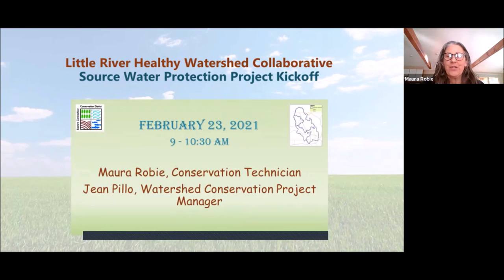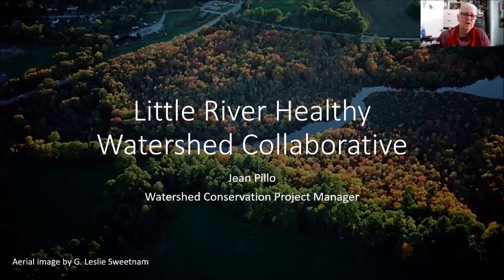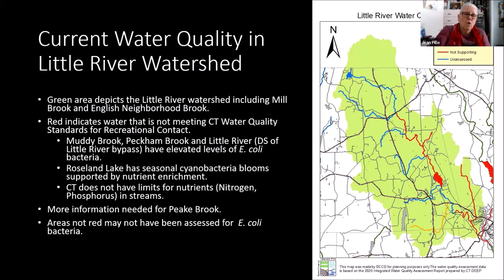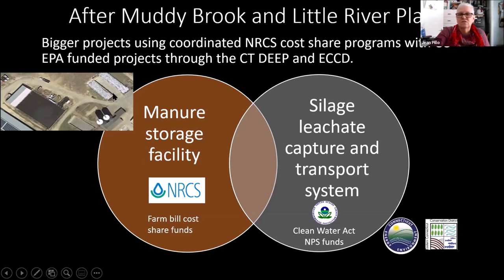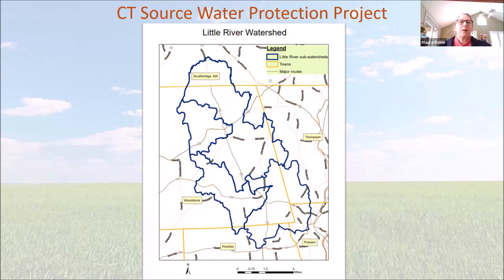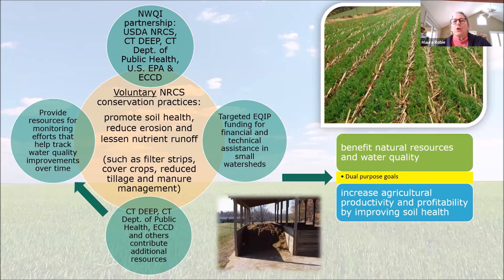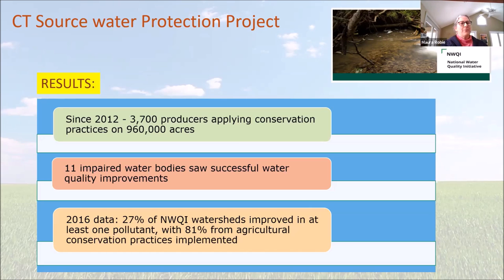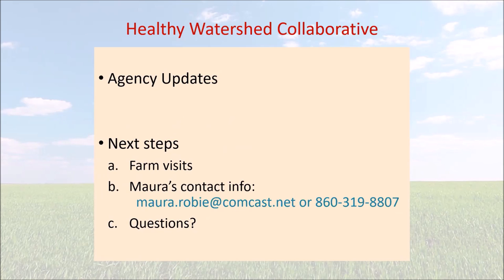Little River Healthy Watershed Collaborative Source Water Protection Project Kickoff Meeting